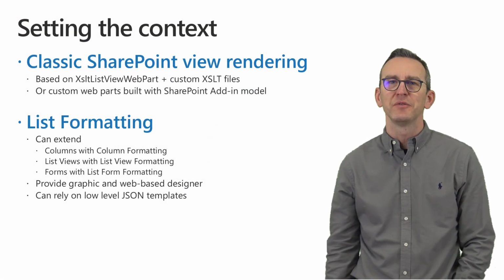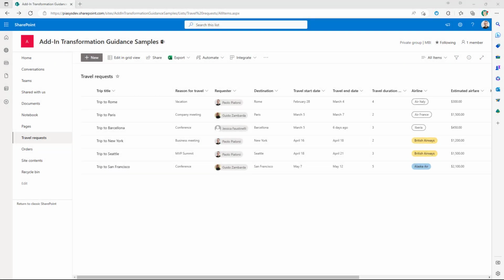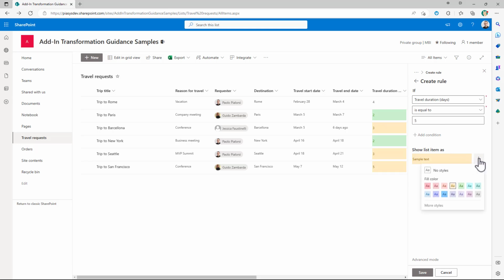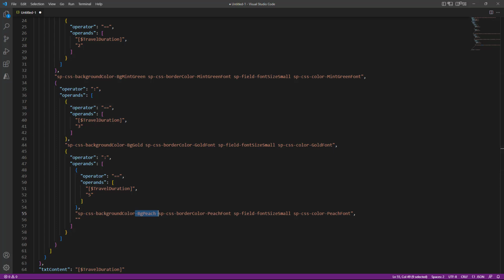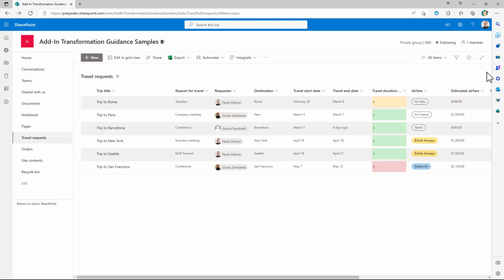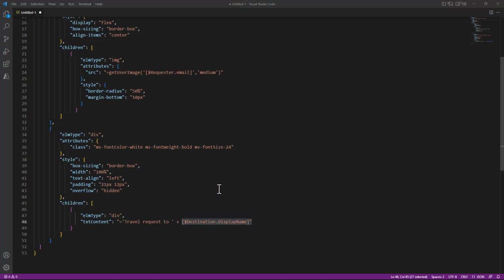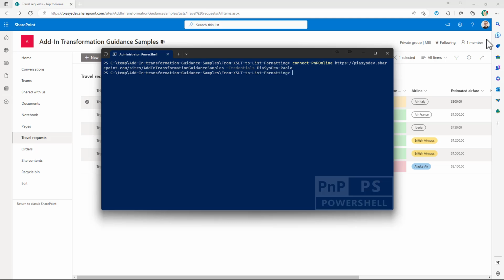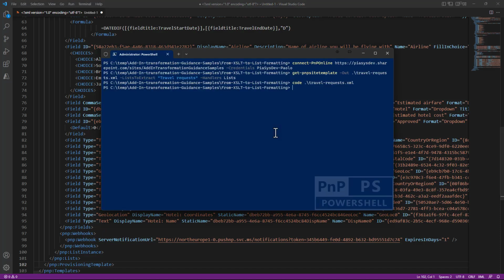Transform classic XSLT based view extensibility to List Formatting JSON definitions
This module introduces you to List Formatting to format columns, views, and forms in the modern UI of SharePoint Online and Microsoft Lists.

This video is part of a series in a playlist about "Transform SharePoint Add-in model solutions to modern development pattern"

- Customizing rendering of list columns
- Customizing rendering of list views
- Customizing rendering of list forms

✨ Presenter
• Paolo Pialorsi (PiaSys.com)

📃 Agenda
0:00 Introduction
1:42 Demo
1:58 Column Formatting
5:00 Column Formatting with custom JSON
5:20 List View Formatting
6:32 List Form Formatting
9:45 Formatting with PnP Provisioning